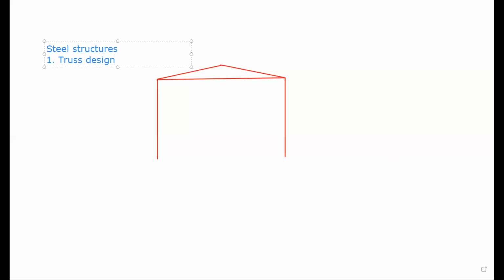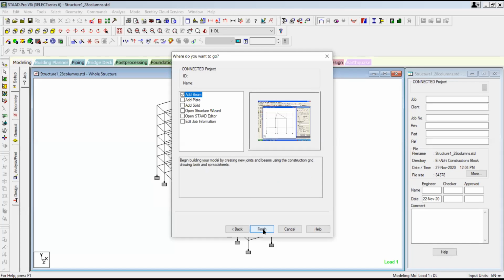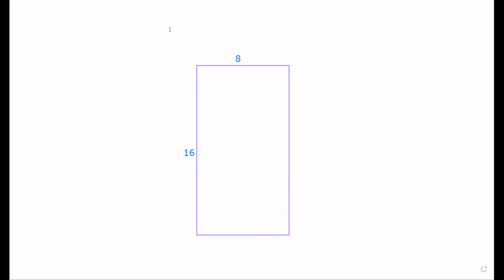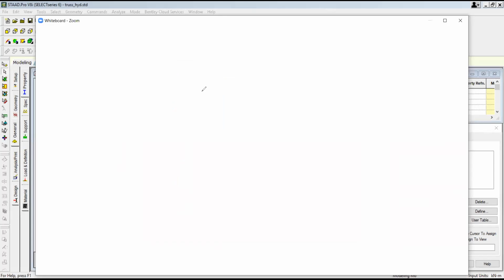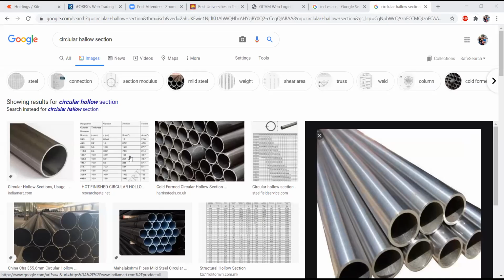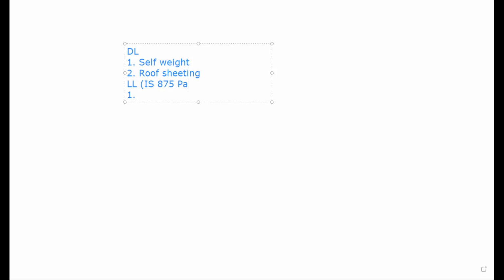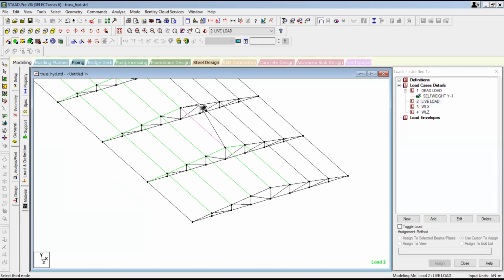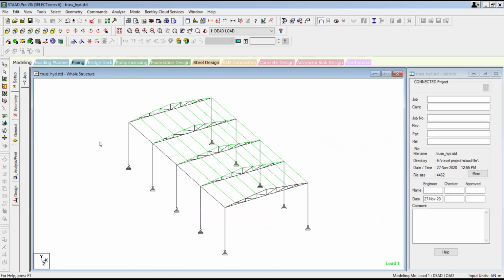Modeling of a truss in staad pro part 8